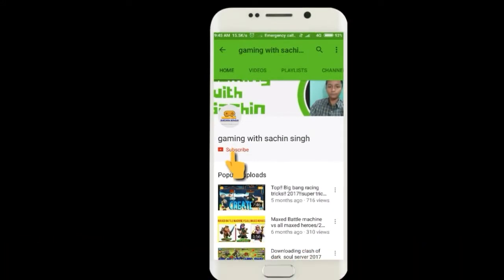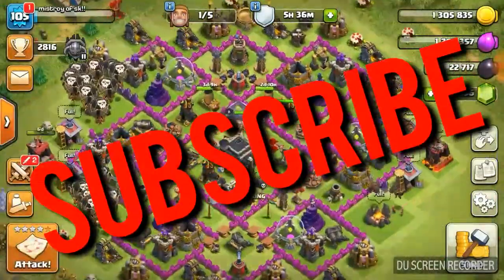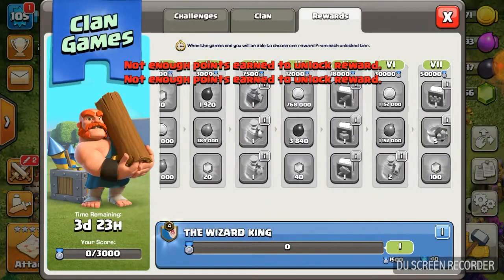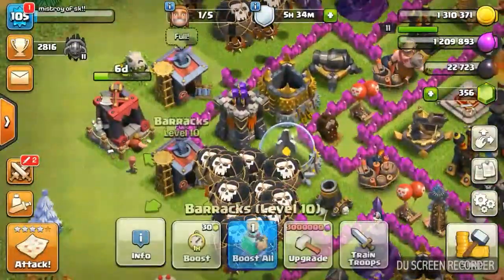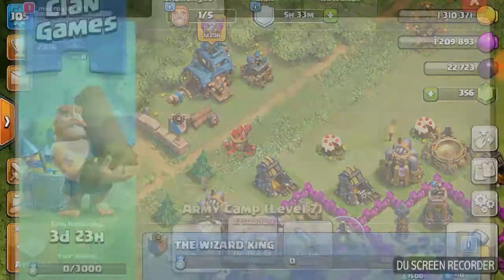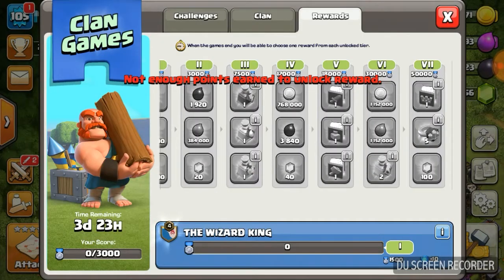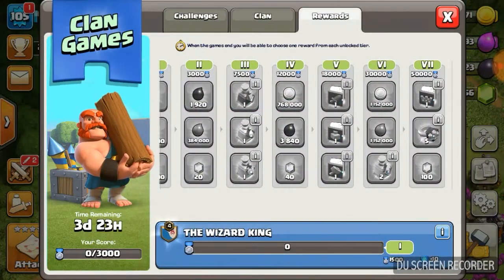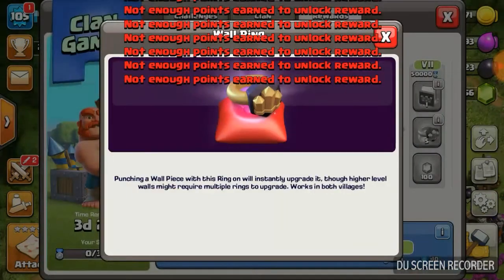Clash of clans new clan games rewards 2018 and which reward is better!!! For you!!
Clash of clans new clan games rewards and which reward is better!!! For you!!
Guys in this video I'm going to show you new  clash of clans clan games rewards and many more

Aim of likes 💓 = 10

How to download COC private server 2018/in hindi
How to download best coc private server 2017/in hindi

6. My own maked game ...